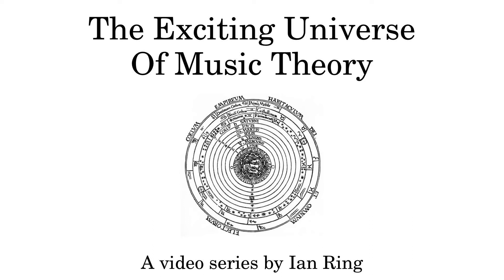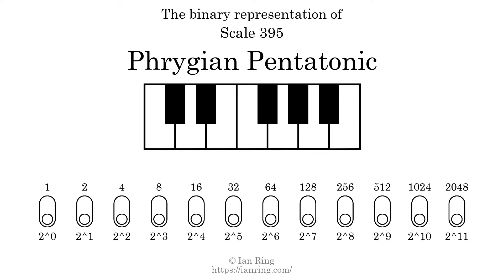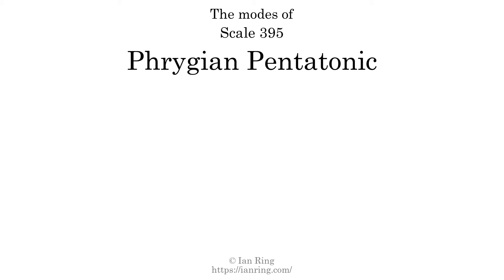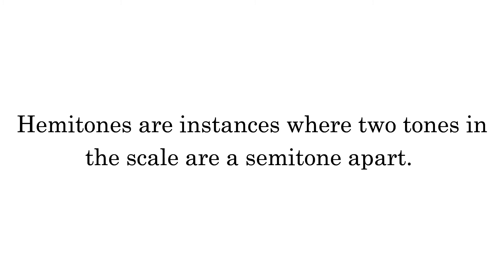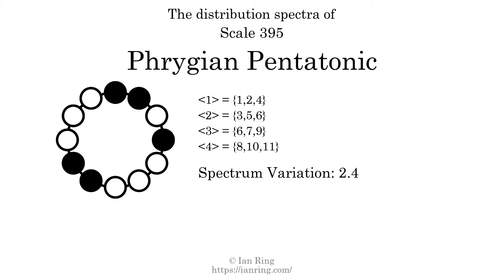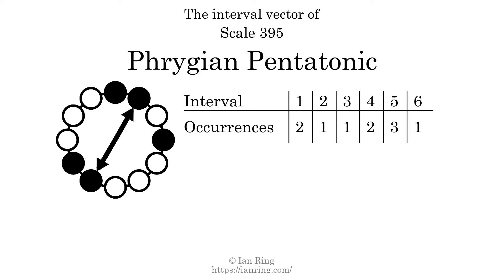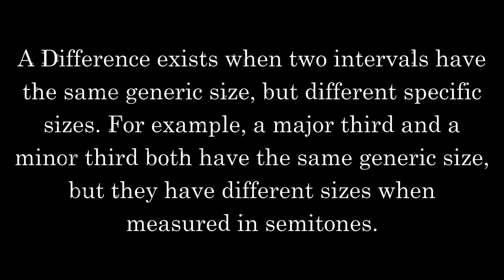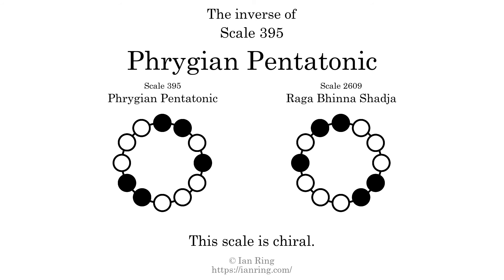Scale 395: Phrygian Pentatonic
More than you will ever need to know about Scale 395, a pentatonic scale also known as "Phrygian Pentatonic". Part of an enormous series of scale analysis videos by The Exciting Universe Of Music Theory.